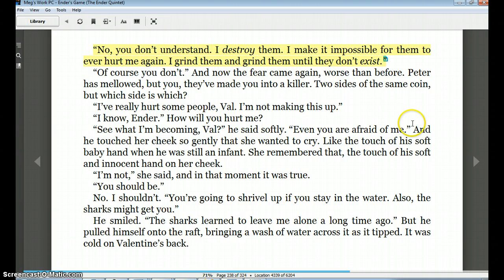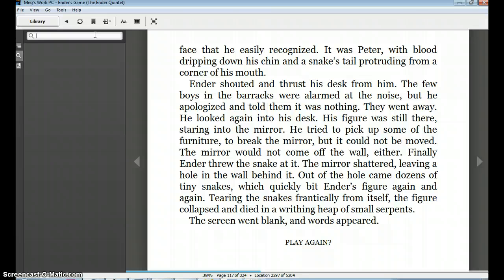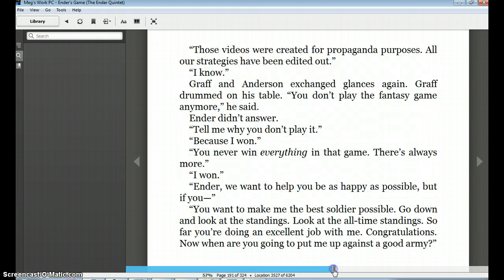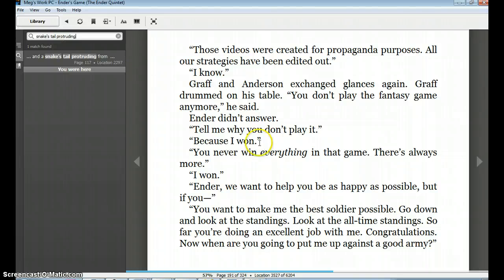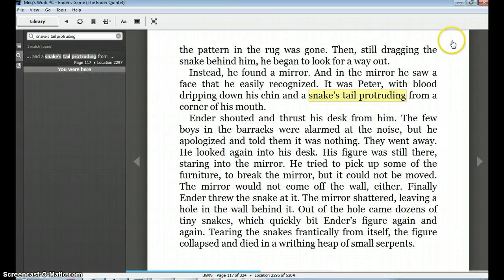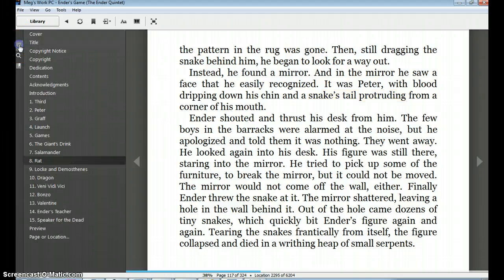Locating a passage in an e-text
Watch this video to see how to use the scoll bar in the Kindle Reading app to locate a page number in a text, or use the search function to locate the passage